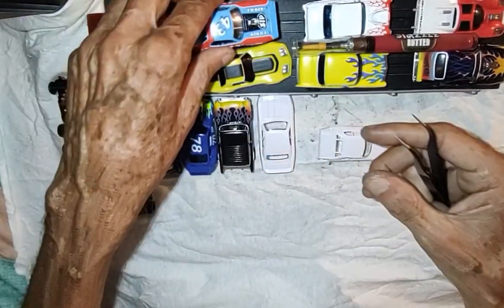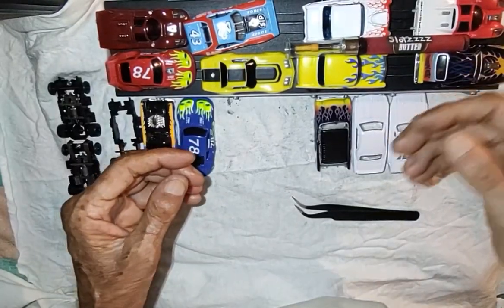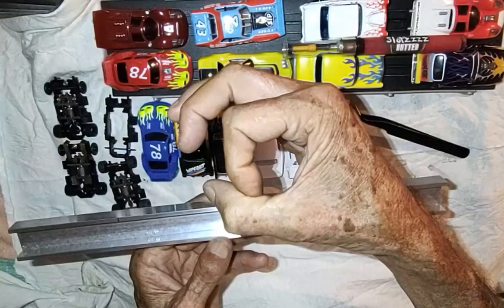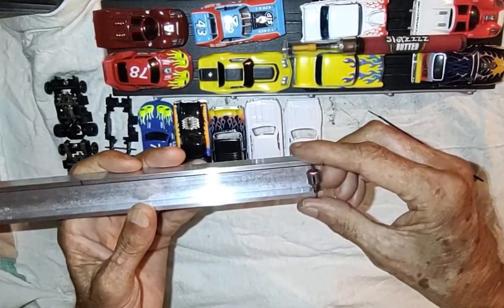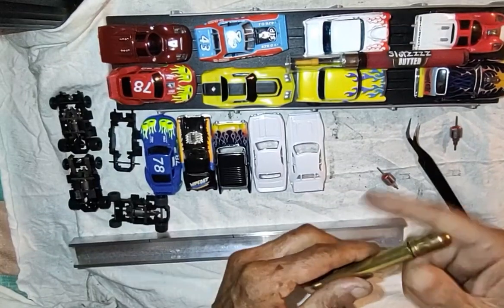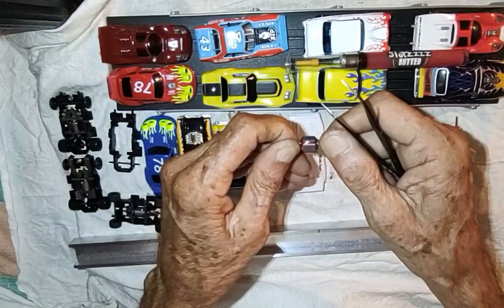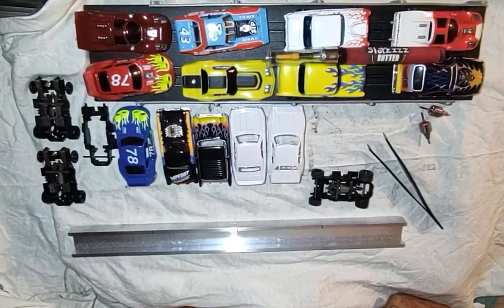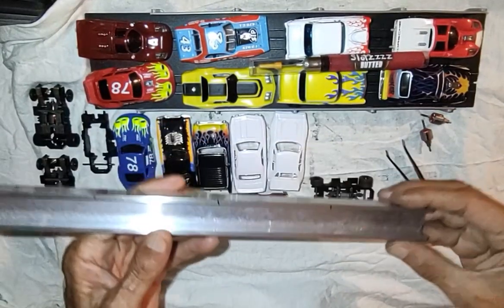HO Slot Car-We Got Mail? Slot'zzzz😎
I'm going to customize all my slot car's,I don't care,h#ll if I get good enough at it,maybe I can sell some. It's(Just a Hobby) The C-channel is 1'wide x 1/2' tall with a1/8' wall,leaving 3/4' inner width. Wide enough to do HO size armature's..